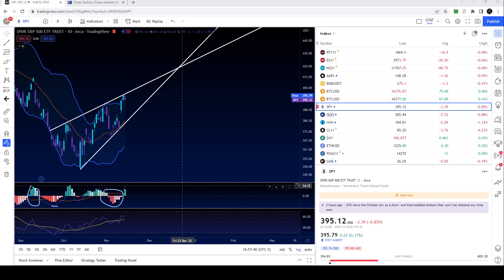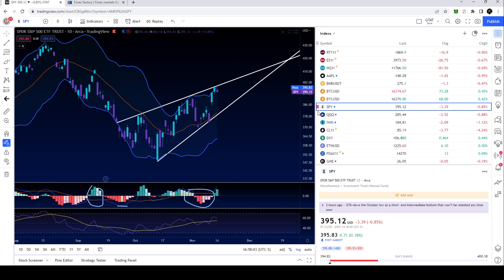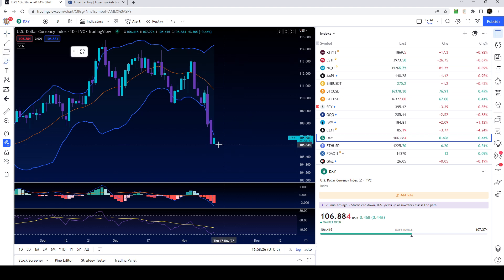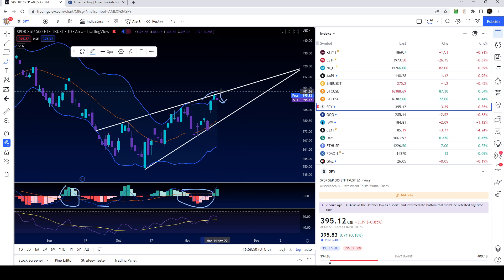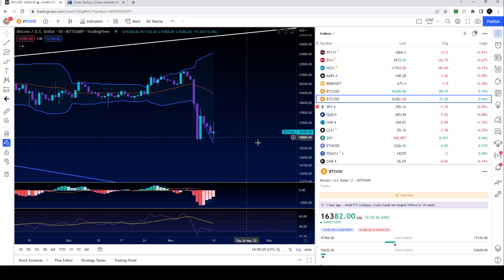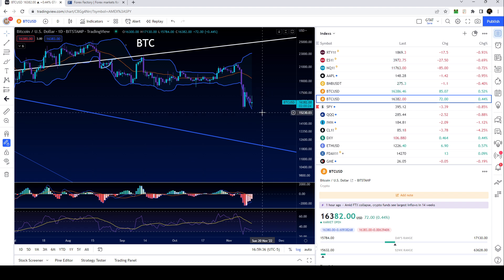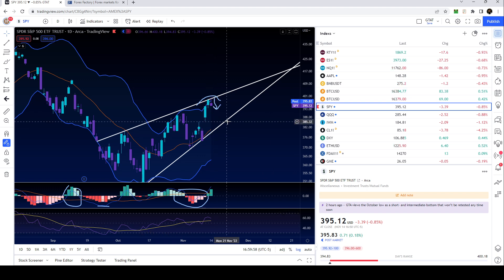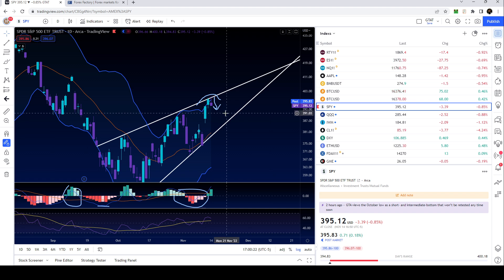RETEST 393 SOON? // SP500 Nasdaq 100 SPY Stock QQQ IWM Stock Market Analysis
This is my sp500 / sp 500, nasdaq 100, spy , qqq, Russell 2000 (iwm) and btc technical analysis for the stock market!  The SPY and NASDAQ seem like they will bounce even more!!  In this video I go in depth with my technical analysis charting on the bonds, dollar and the rest of the markets!

Let's see how the SPY QQQ IWM SPX NDX and RUT tesla elon musk arkk cathy woods warren buffet trading bitcoin elliot waves technical analysis stock market aapl amzn fb goog eth respond at these levels on the daily chart on the specific Fibonacci retracement levels.

Time Stamps:
 Apple
 Sp500 VIX (SPY SPX CRUDE OIL CL)
 Nasdaq 100 (QQQ NDX) AMZN MSFT GOOG AAPL
 Russell 2000 (IWM RUT)
 Dollar / 30 year bonds​
BTC BITCOIN ETH ETHEREUM